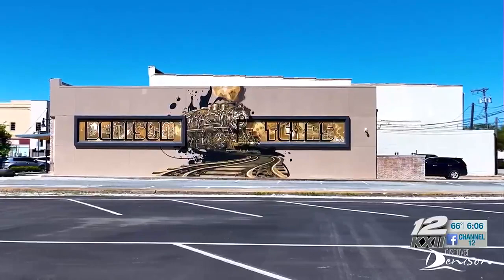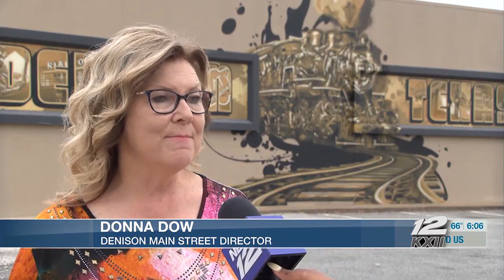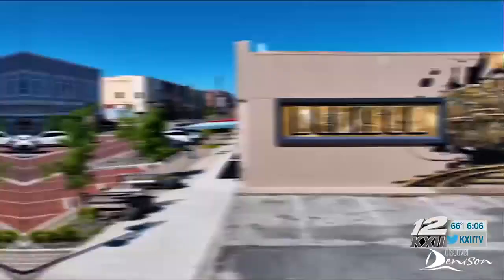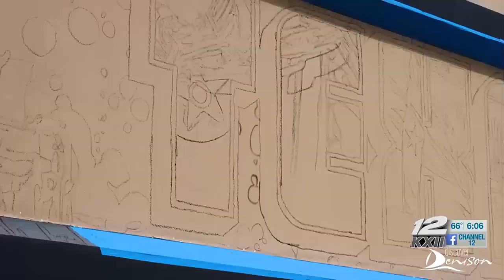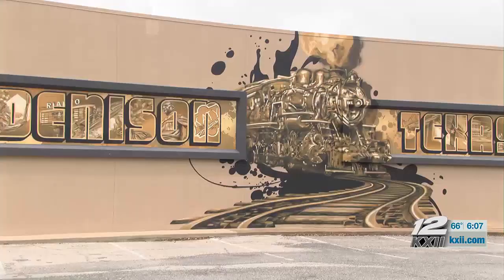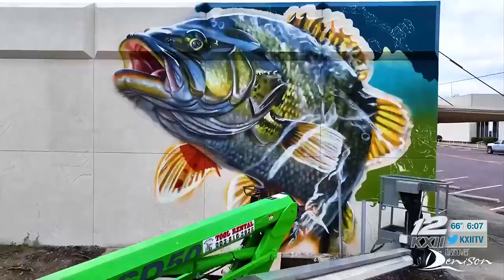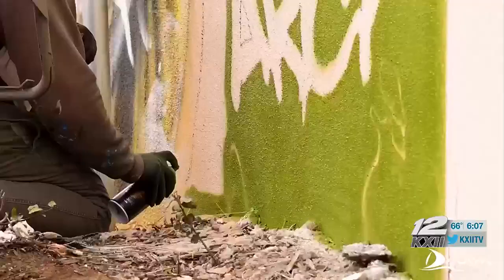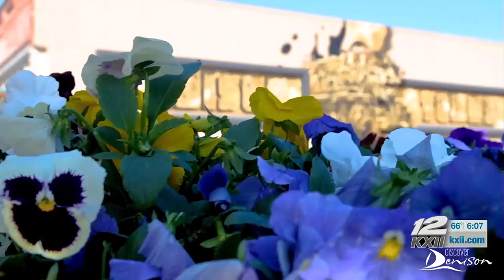New murals grace the streets of Downtown Denison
Over 150 murals grace the walls of various buildings in Denison’s historic downtown district, and there are now more added to the bunch.